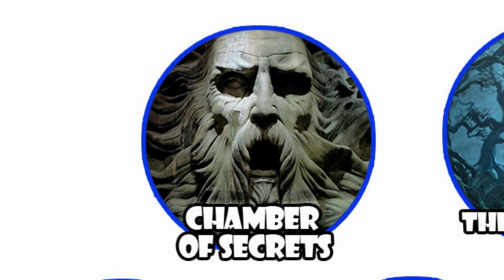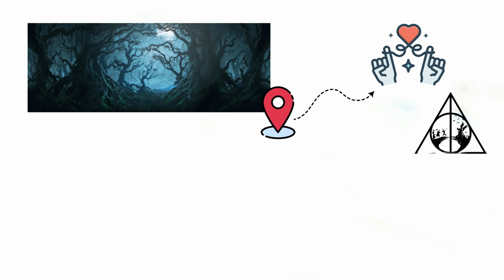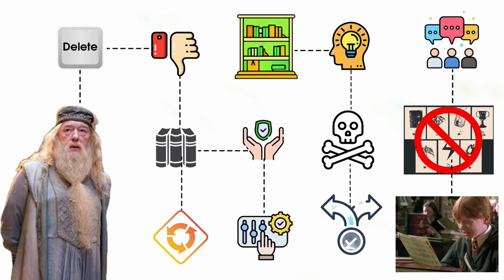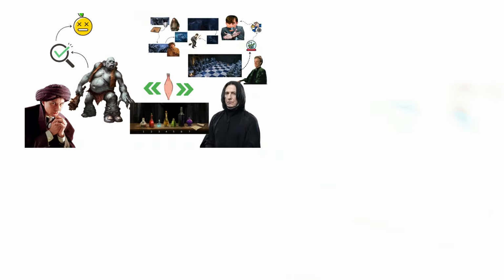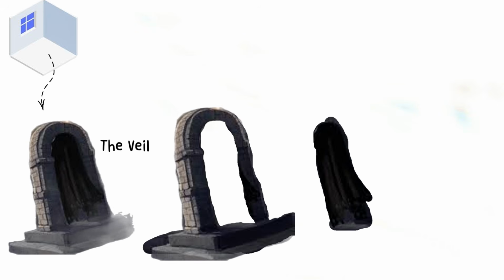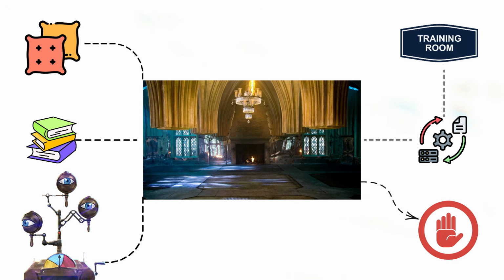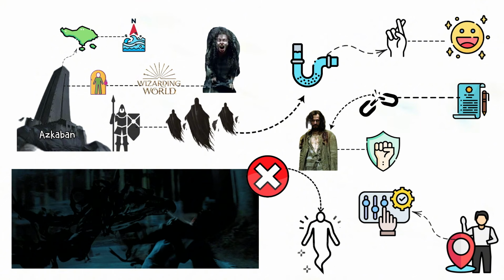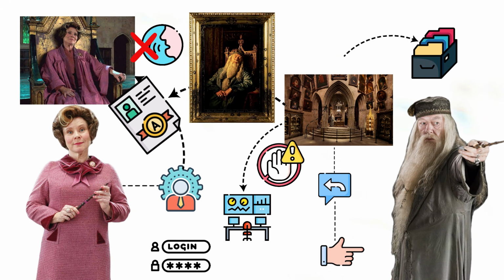The Most Forbidden Places in Harry Potter You’re NOT Allowed to Visit EXPLAINED in Detail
The Wizarding World hides places even the bravest witches and wizards fear to enter. From the Forbidden Forest and the Chamber of Secrets to Azkaban Prison and the Department of Mysteries, these forbidden locations hold secrets, curses, and creatures the Ministry of Magic would rather you never discover.

In this lesson, we explore the most forbidden places in Harry Potter—enchanted chambers, cursed corridors, and hidden rooms sealed by ancient spells. Step carefully… for in the Wizarding World, curiosity is often the first step toward disaster.

— Professor Severus Snape